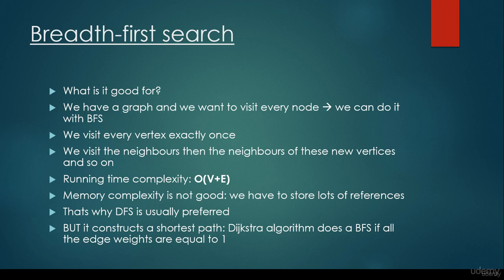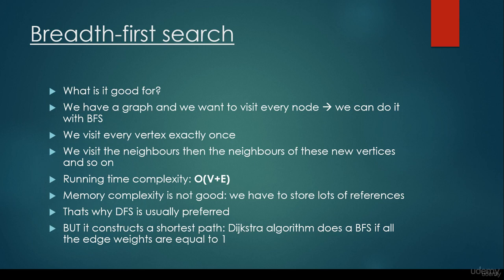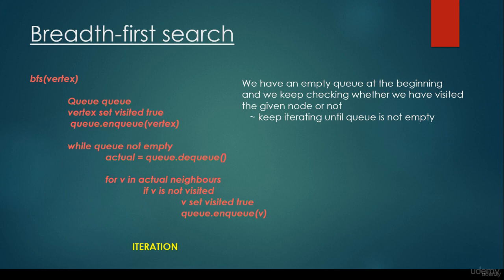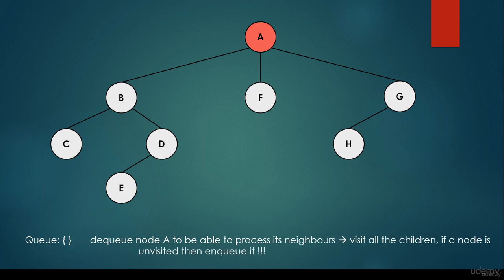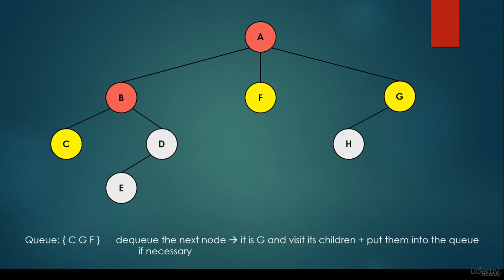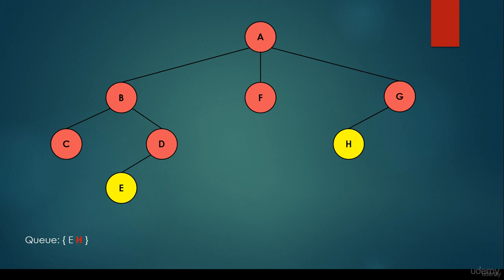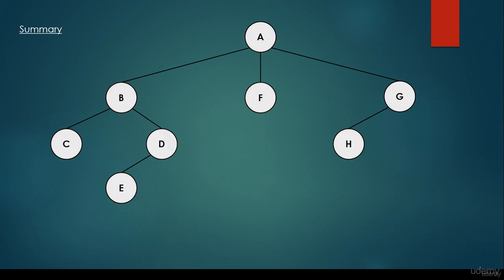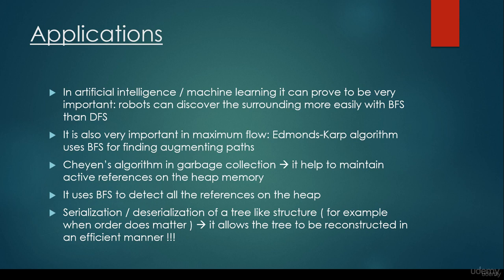breadth first search in data structure